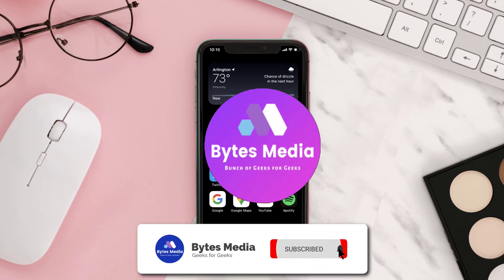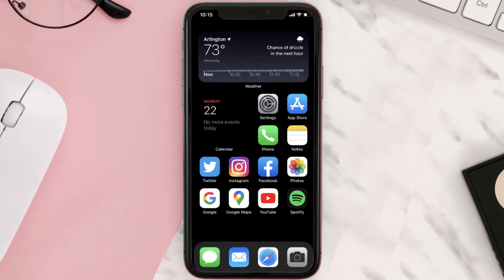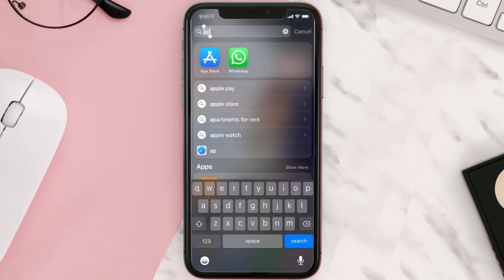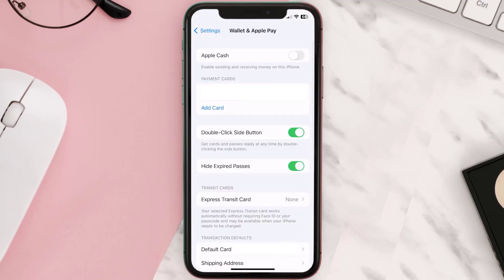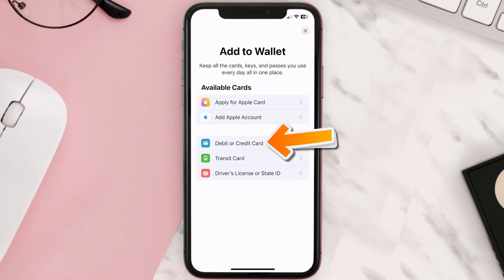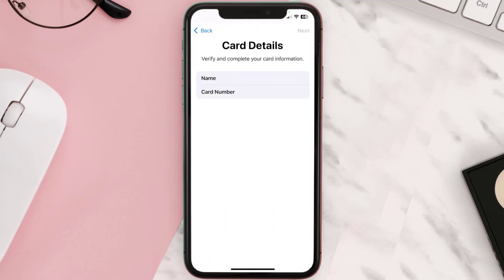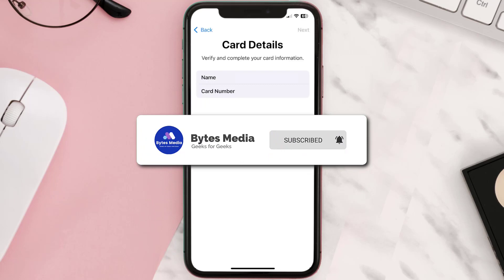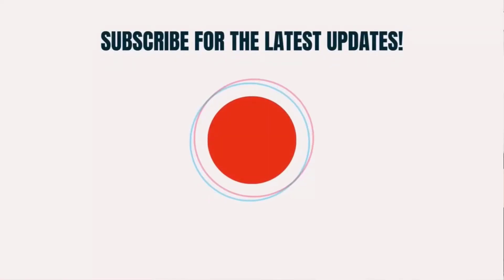How to Add CitiBank Card To Apple Wallet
In this video, I'll show you How to Add CitiBank Card To Apple Wallet. This is the easiest and fastest way to Add CitiBank Card To Apple Wallet. Make sure you watch until the end of this video to find out How to Add CitiBank Card To Apple Wallet on iPhone. These methods work on iOS 11 as well as iOS 12, iOS 13, iOS 15 and iOS 16. Hope you enjoy!

Video Parts:
00:00 Intro: How to Add CitiBank Card To Apple Wallet
00:16 Navigate to Apple Wallet
00:45 Outro: Ending

Topics Covered:
Bytes Media
how to
can't add citi card to apple pay
citibank apple pay limit
citi card apple pay verification
citibank digital wallet
citibank corporate card apple pay
citibank ph apple pay
how to add card in apple wallet in india
citi wallet
how do you add a credit card to your apple wallet
can you add a credit card to apple wallet
how do i add a credit card to my wallet on my iphone